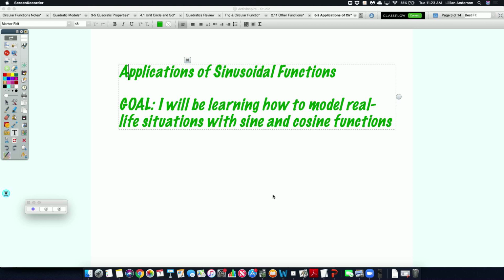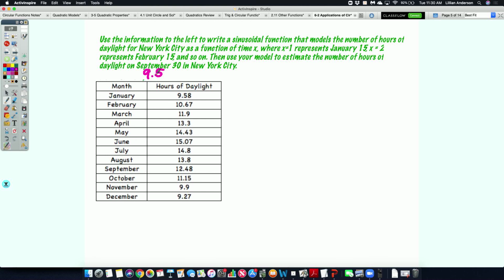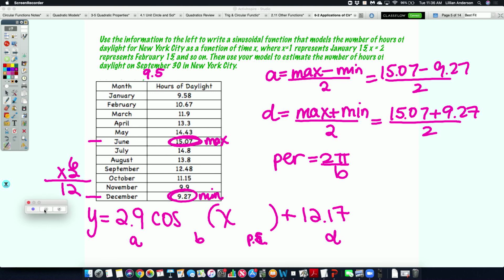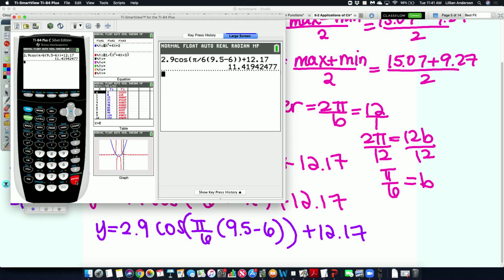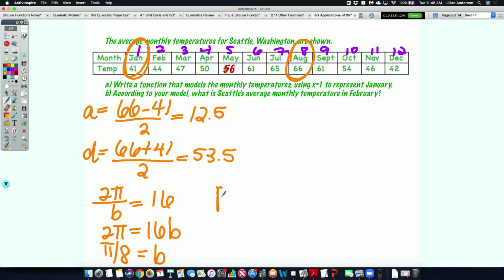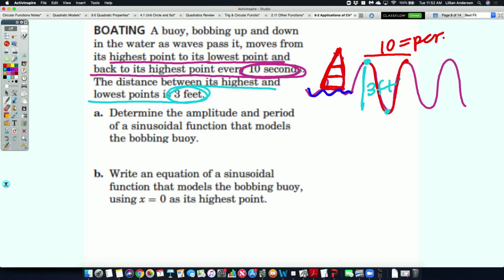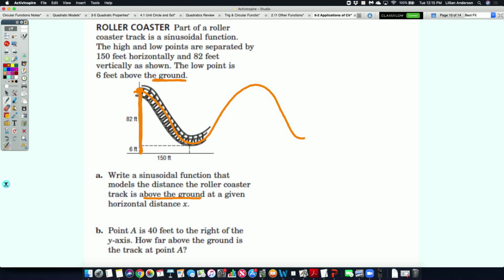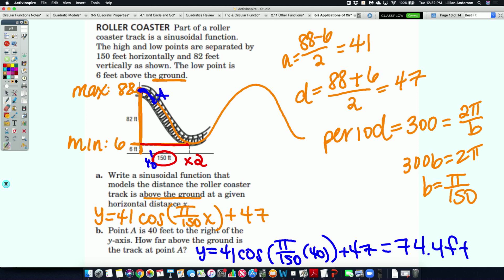6-2 Applications of Sine and Cosine Functions